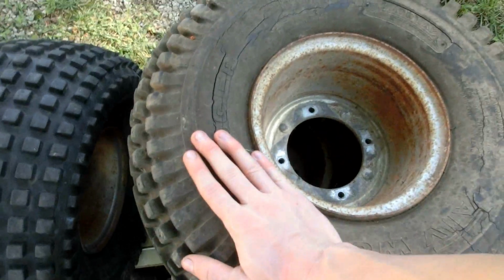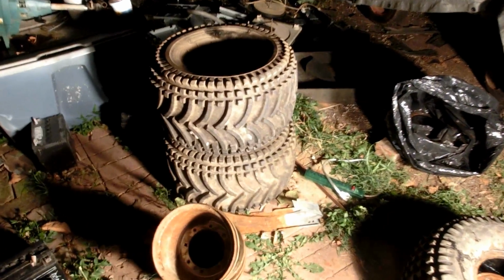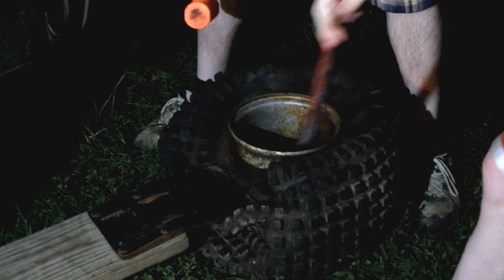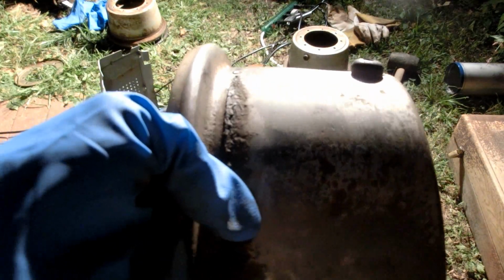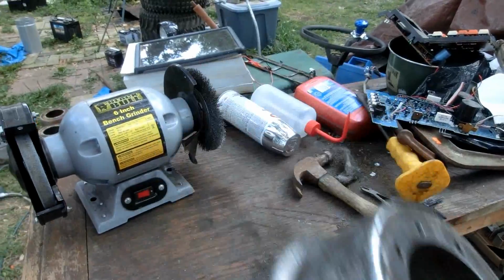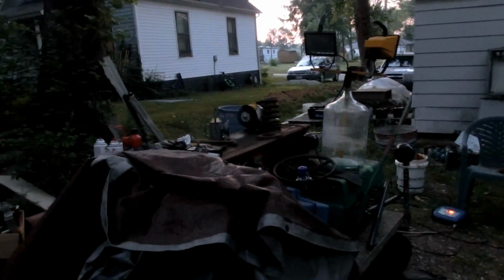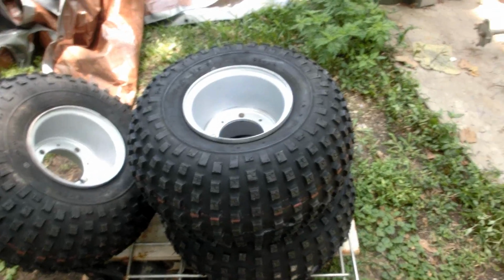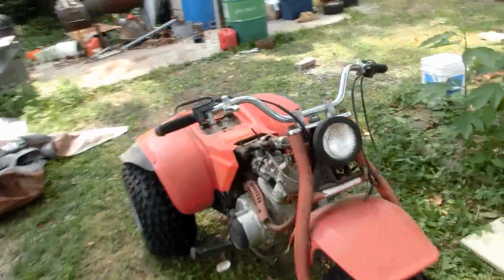1982 Honda ATC185s Restoration part 4: rims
i'm pretty happy with the results.